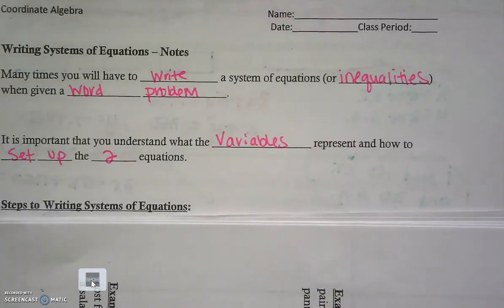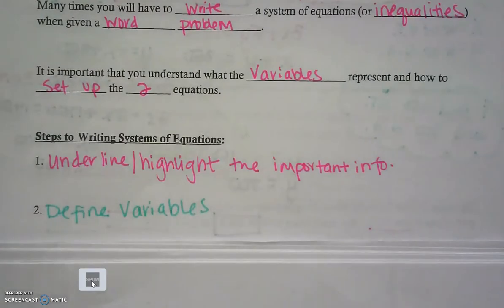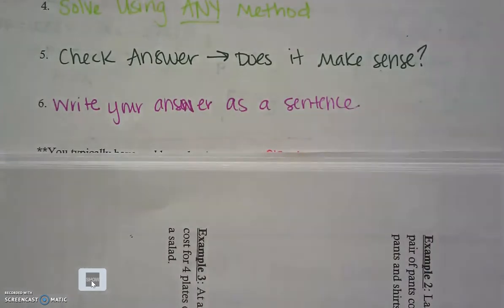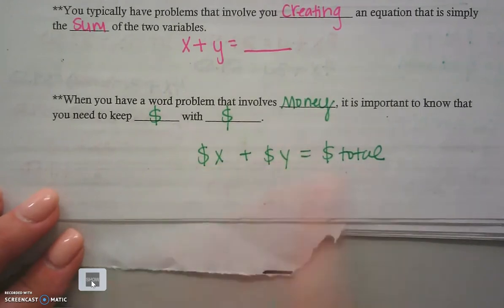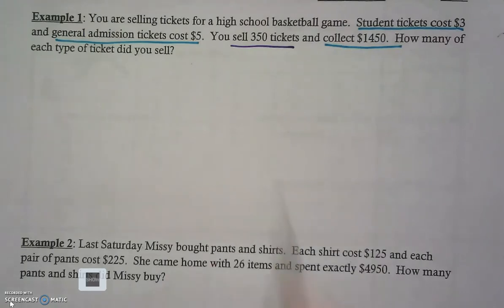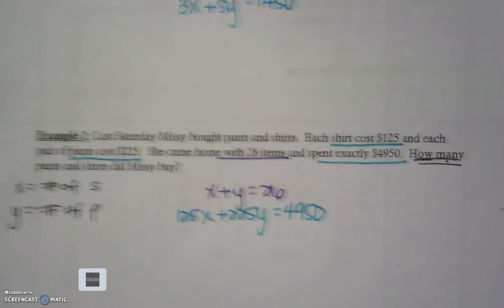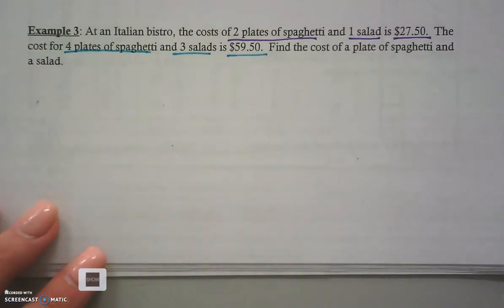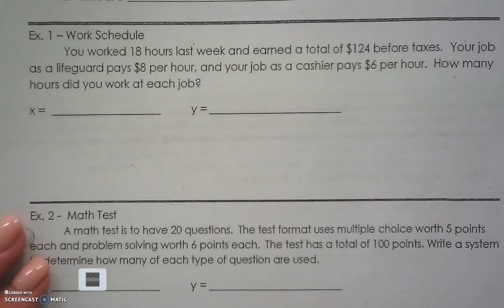Systems Word Problems